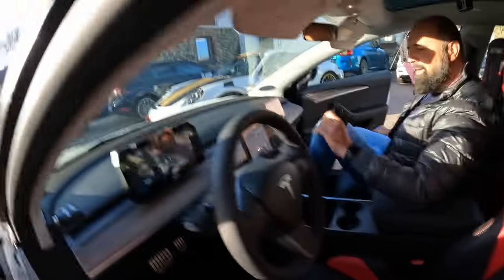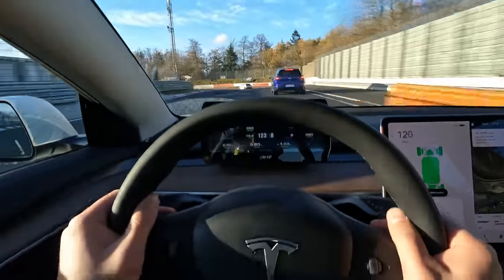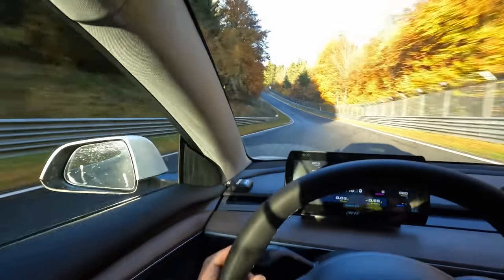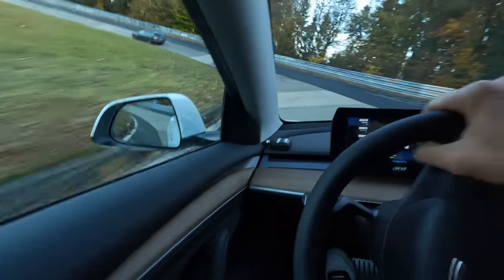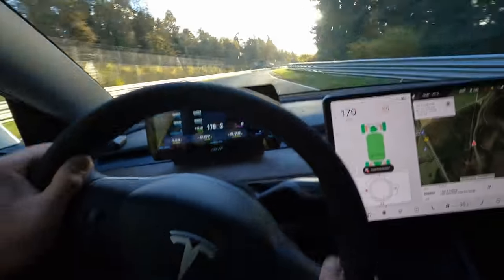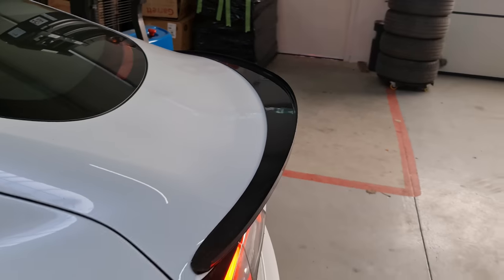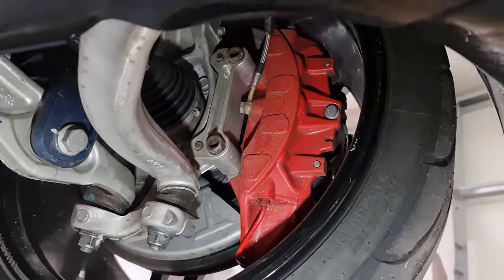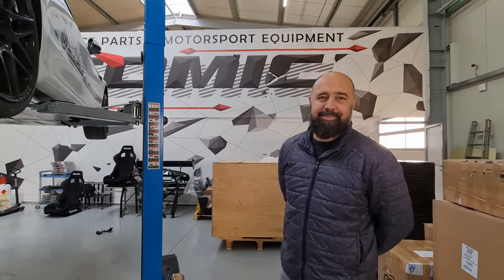The BEST MODIFIED Tesla Model 3 Performance I Have Driven!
Last year I've had good experience with driving stock and modified Tesla MP3's, but this version by Atomic in collaboration with Unplugged Performance stands out! And that on street tires!

00:00 Intro, Settings
01:39 Lap
10:54 Car Specs, Underneath